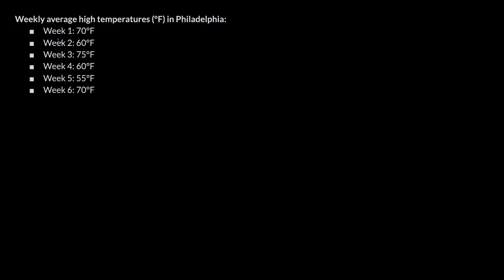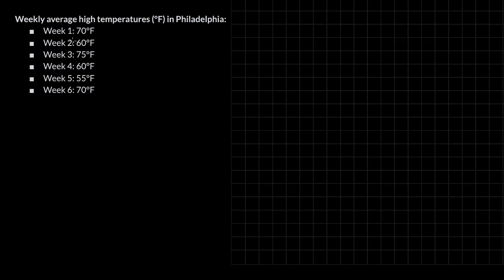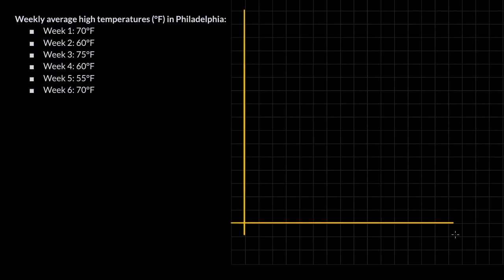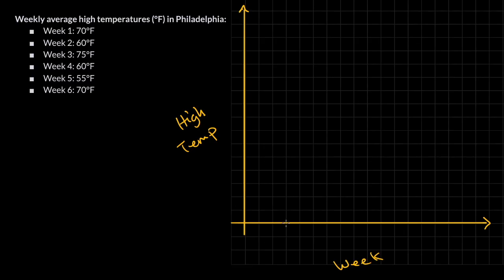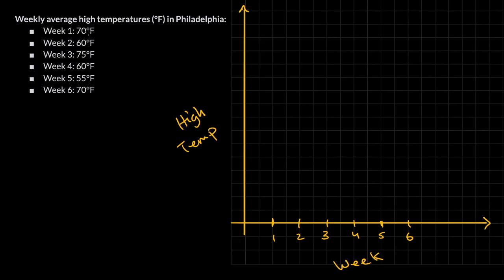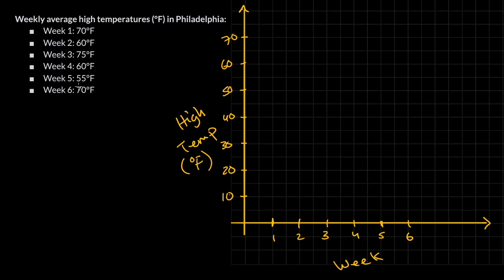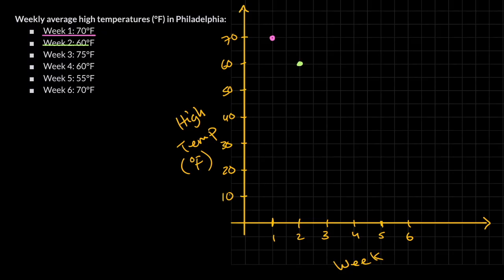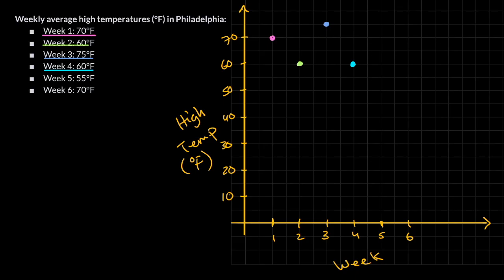Labeling axes to fit data sets | 6th grade math (Illustrative Math-aligned) | Khan Academy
Let's learn how to set up a coordinate plane that fits data by carefully choosing the right range and scale for each axis. We'll work through a real example together and see how thinking through these decisions before we start drawing makes graphing so much easier!